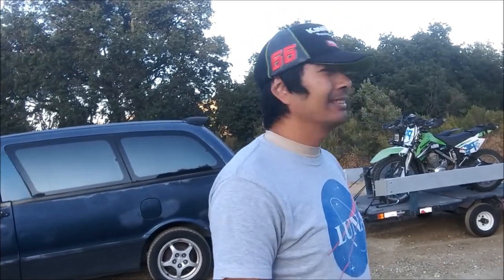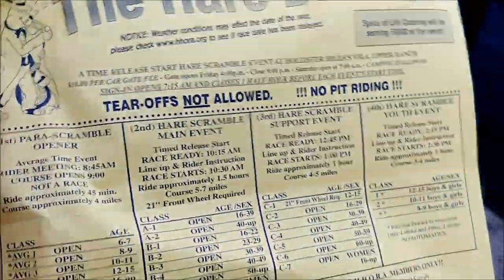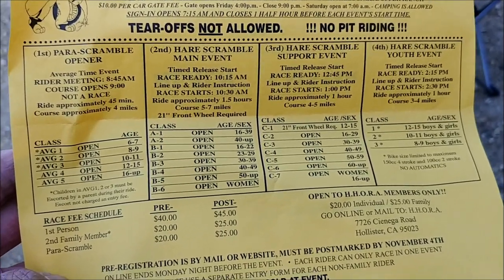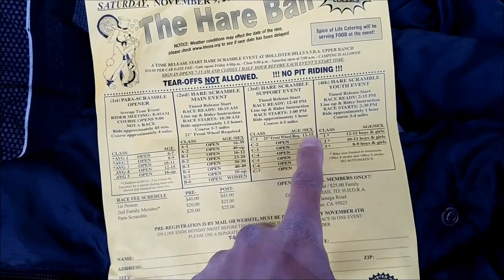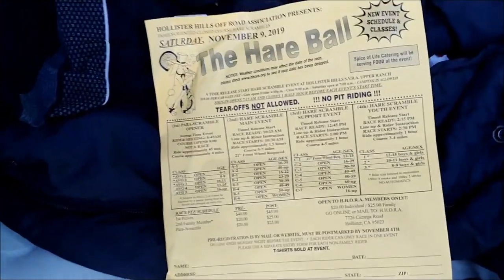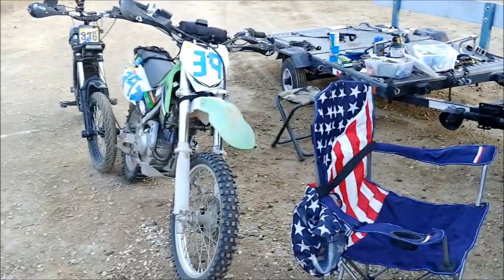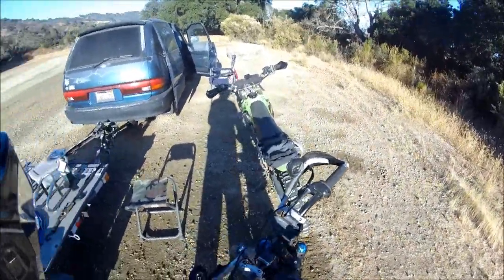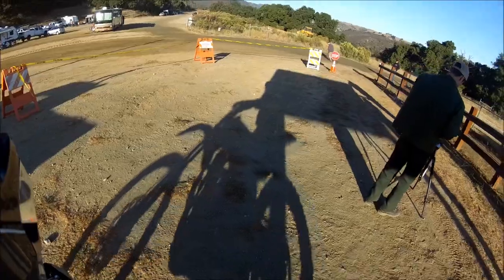Hollister Hills Hare Ball Hare Scramble 2019 VLOG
This the introduction VLOG to the Hollister Hills Hare Ball race.